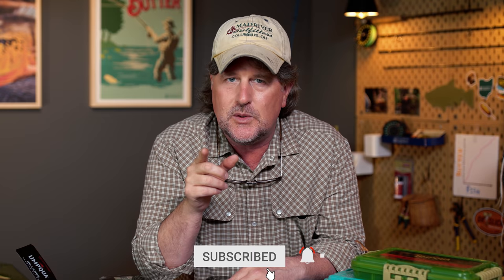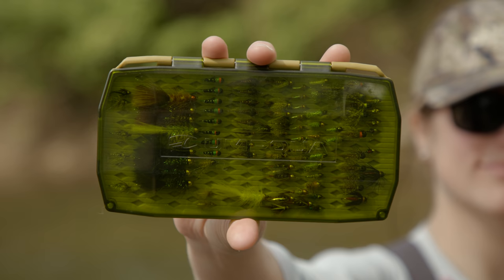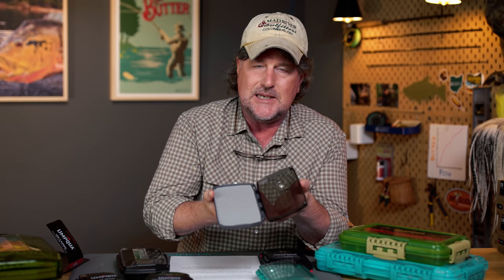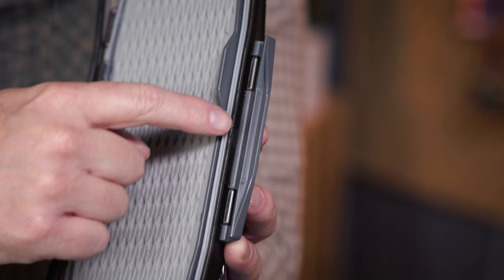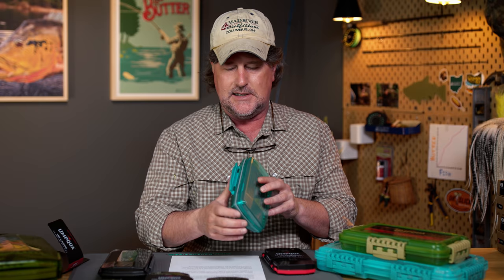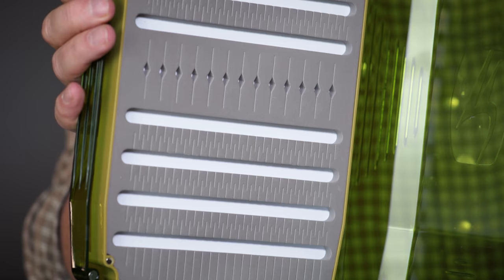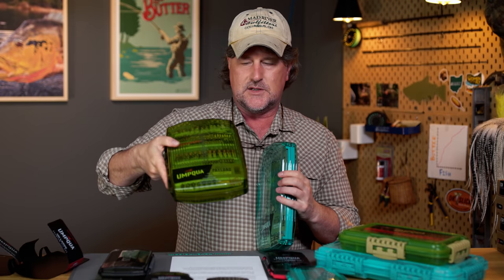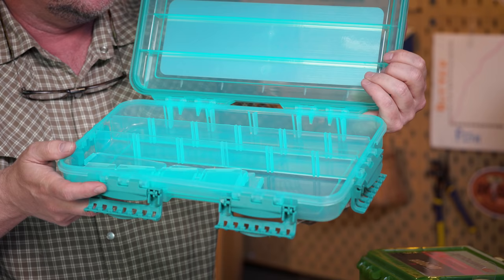Umpqua UPG Fly Boxes... You can fit so many Flies in these bad boys!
In this video, Brian Flechsig at Mad River Outfitters picked up the new-ish Umpqua UPG Fly Boxes and reviews and explains each one!